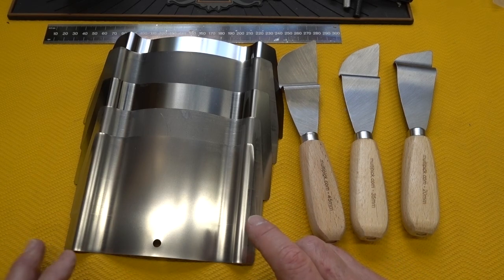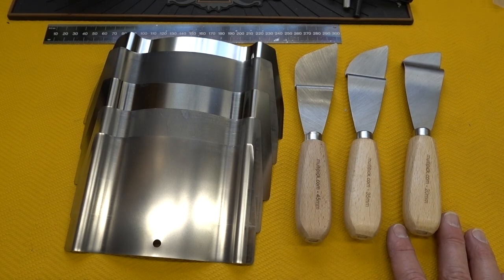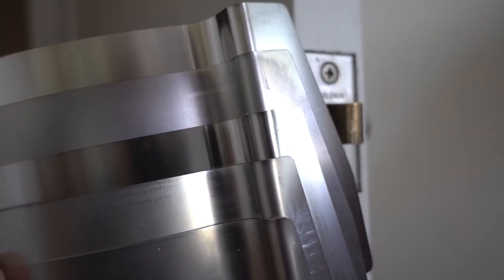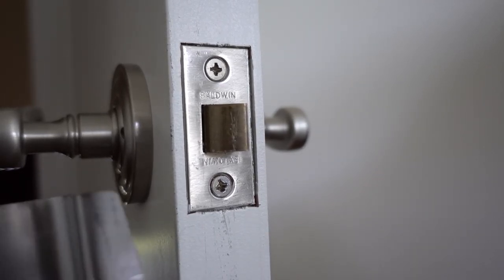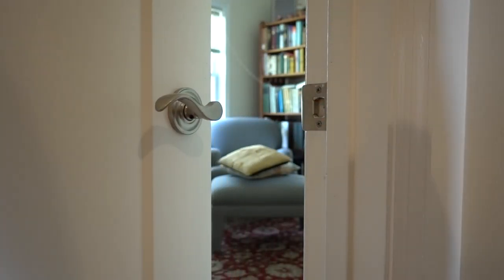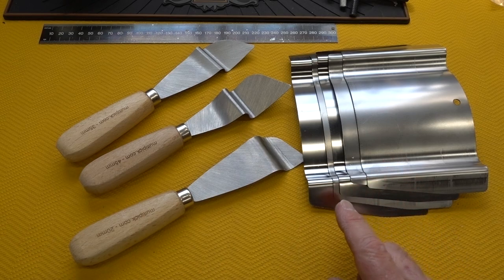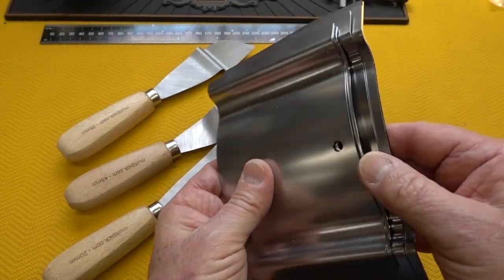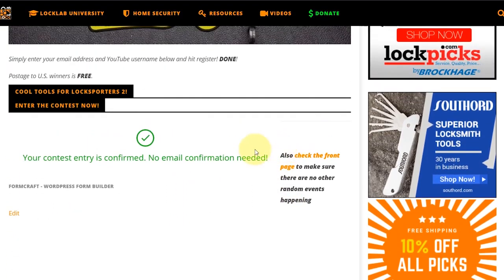(1690) Review: MultiPick Door Opening Tools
In video 1690 I'll show you some of the often-requested Multipick door opening tools, the 3-piece "spatula" set, and the 5-piece "Slider TFG" set (Türschieberset) and demonstrate how they are used.  You can find them at: